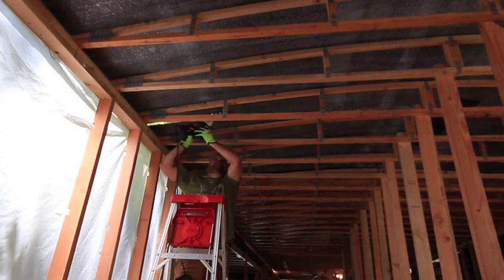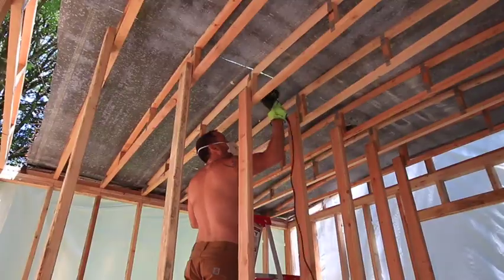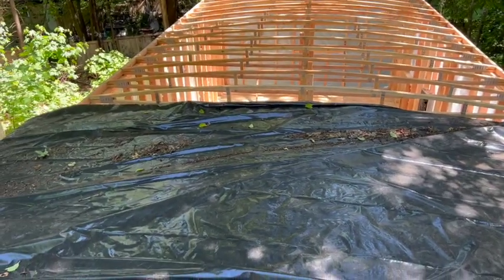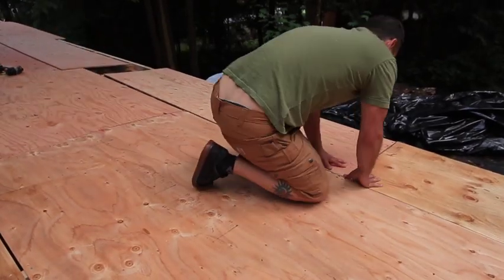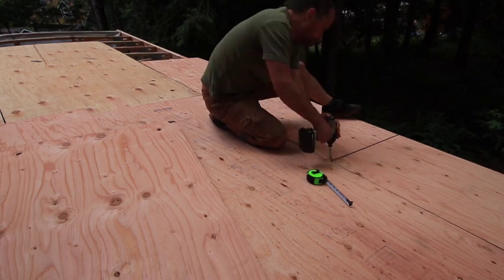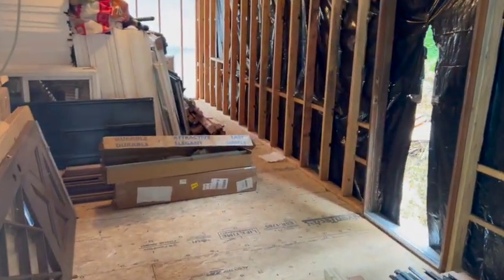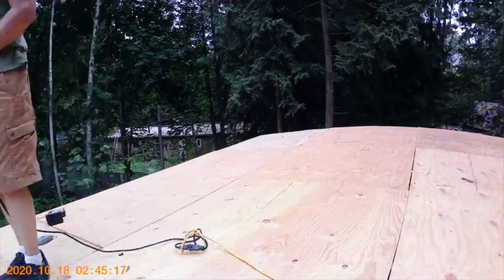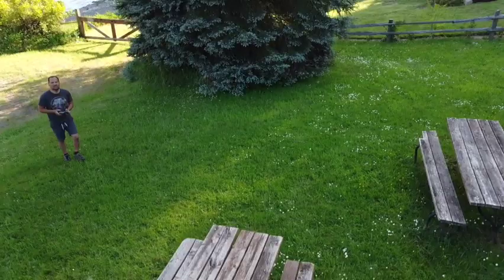Replacing Metal Roofing with Plywood Sheeting on the back end of my Single Wide Mobile Home Build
On this episode I finally get to replace the old metal roof on the back third of my house with plywood sheeting. I will be adding foam insulation panels on top and covering it all with EPDM pond liner in the future. For now just enjoy the last bits of the original parts of the house that will be going away!